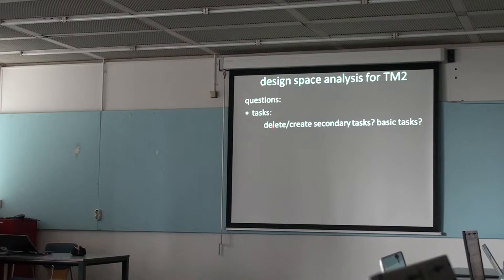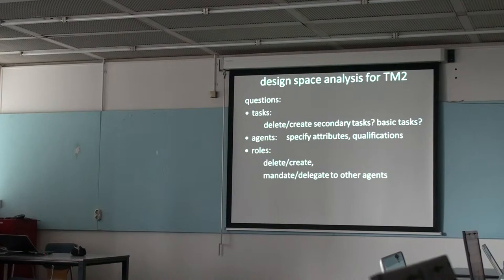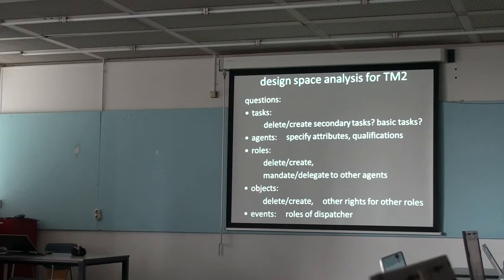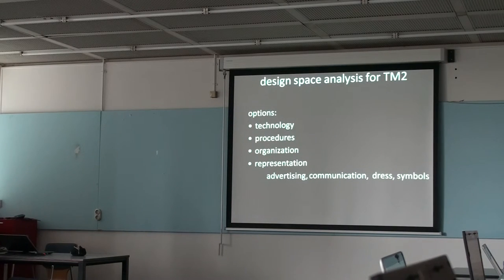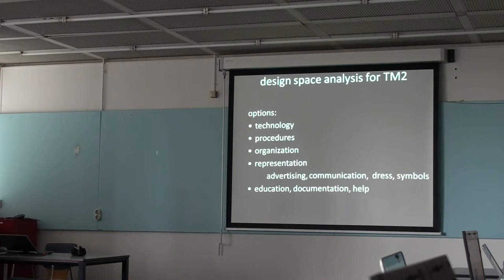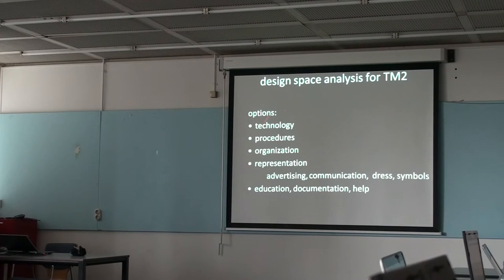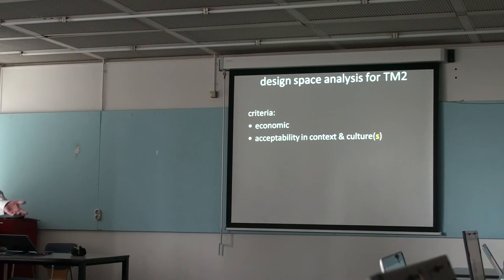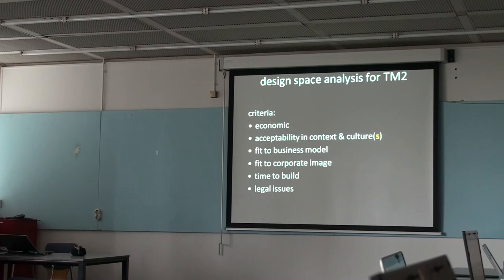TA chapt 4 3 design space analysis